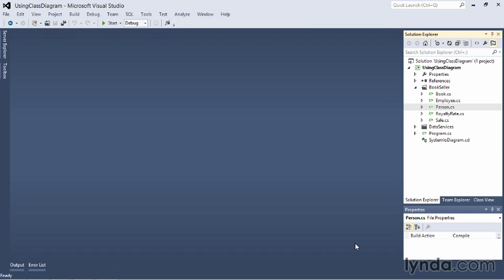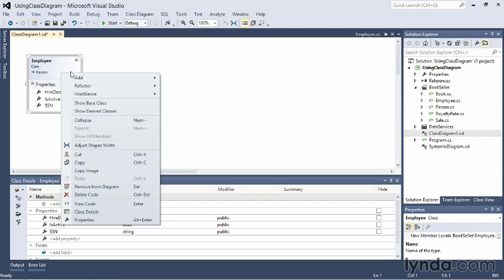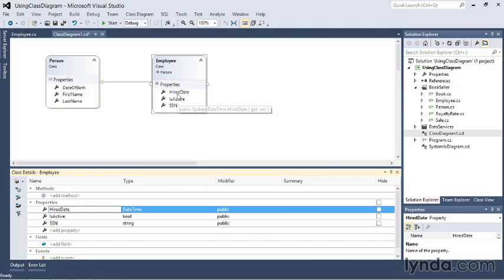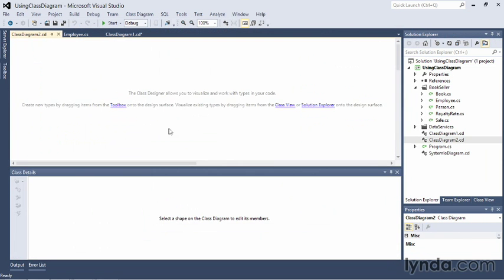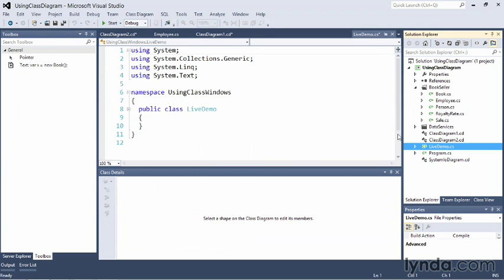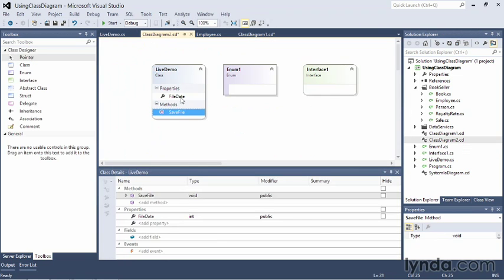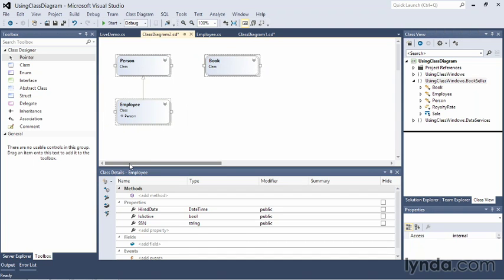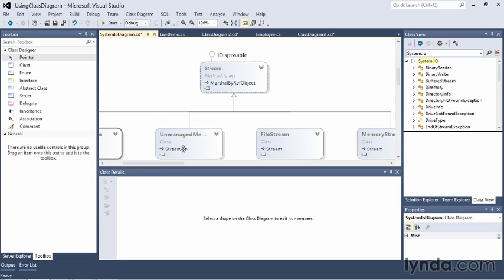0611 Using Class Diagram in the Class Designer